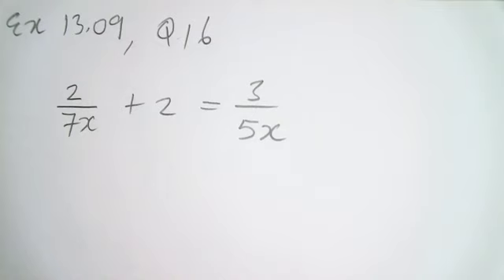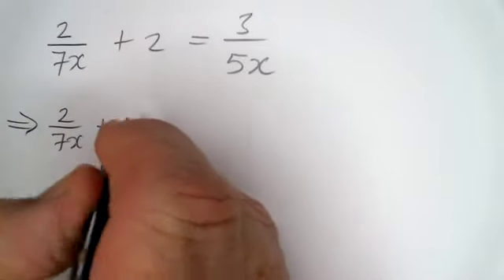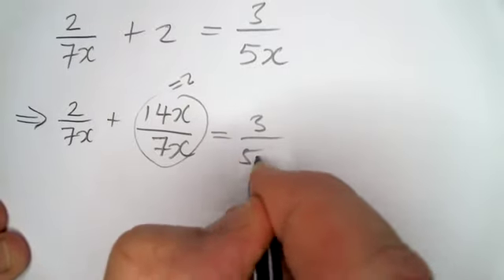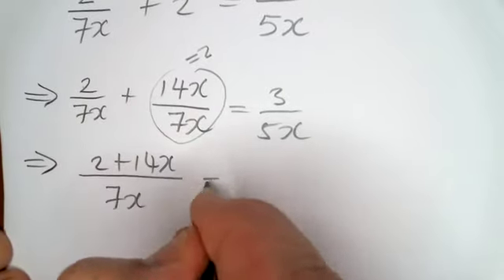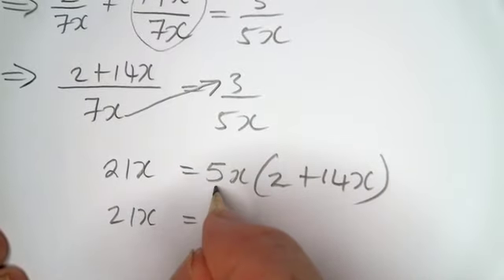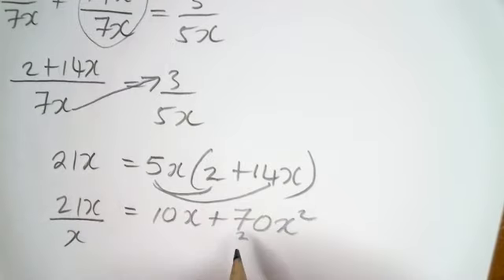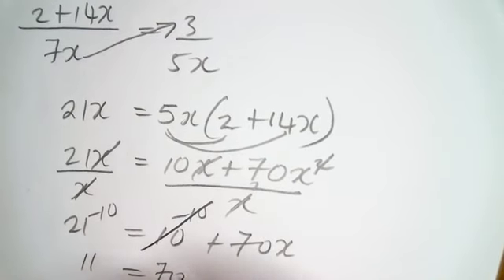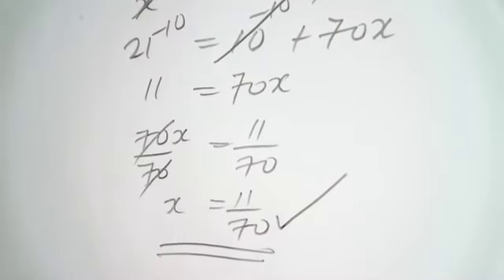Theta Ex 13 09 Q16 part 2